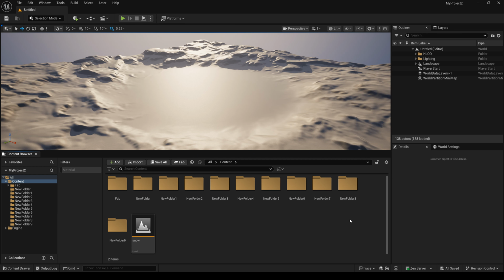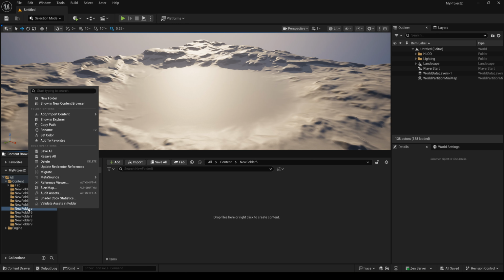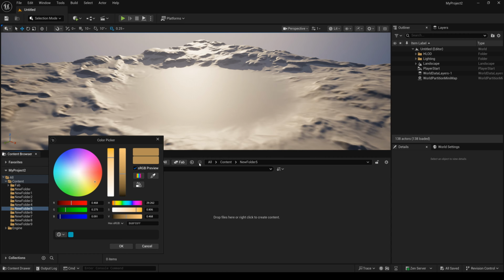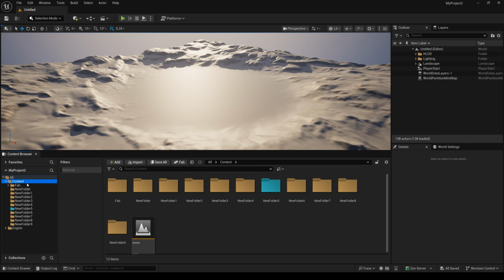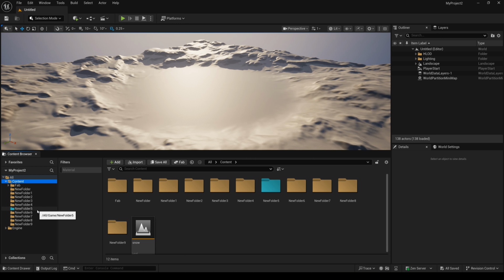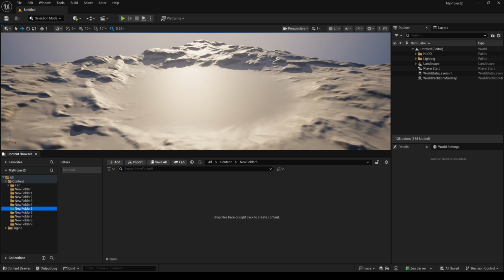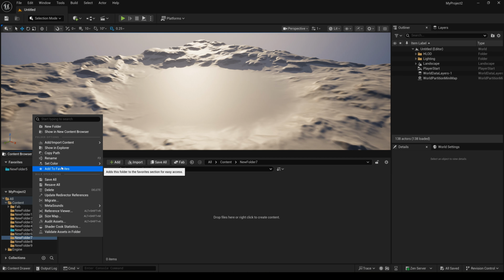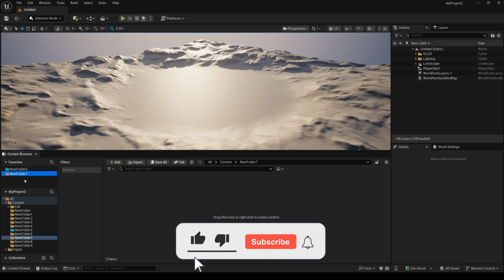How to set folder colors in Unreal Engine 5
In this video you will learn How to set folder colors in Unreal Engine 5